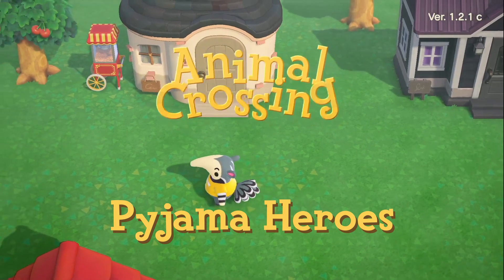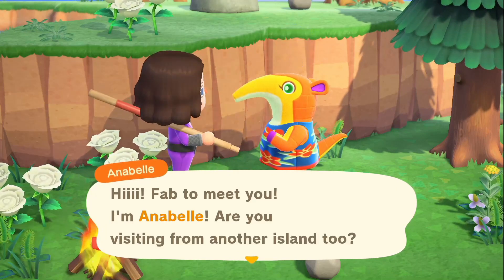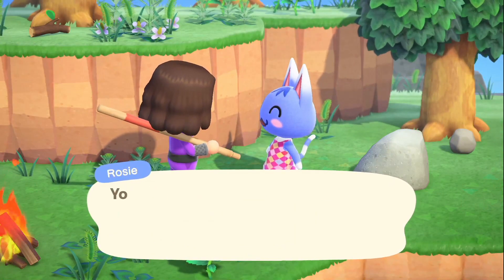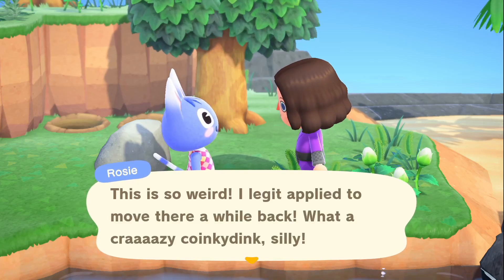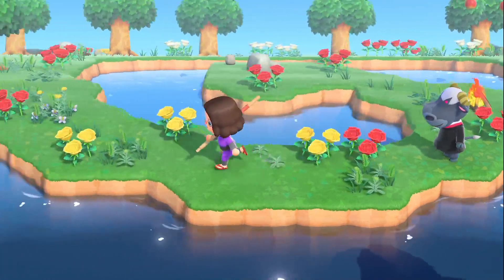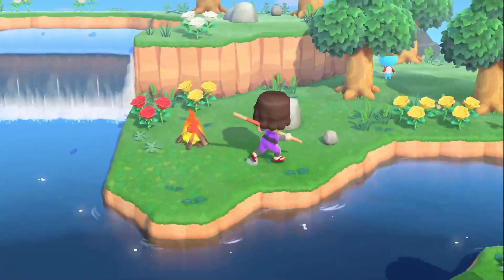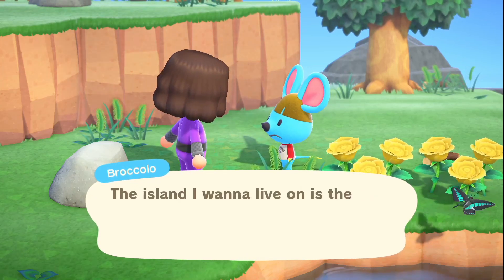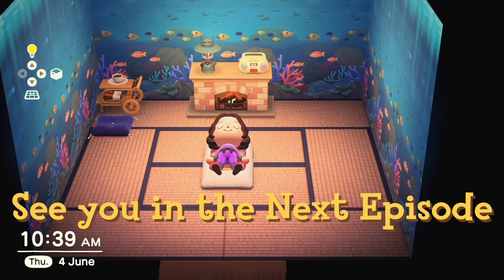Villager Hunting, Two more found #7 Animal Crossing New Horizons Gameplay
Animal Crossing New Horizons Gameplay Walkthrough, Episode Seven, best episode so-far, two more villagers found.